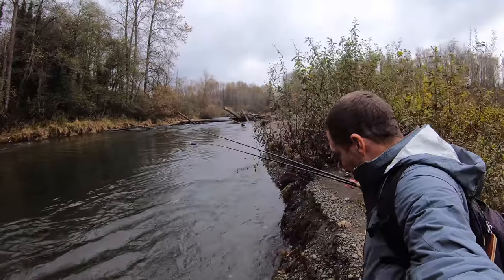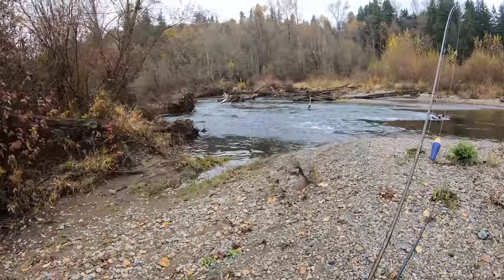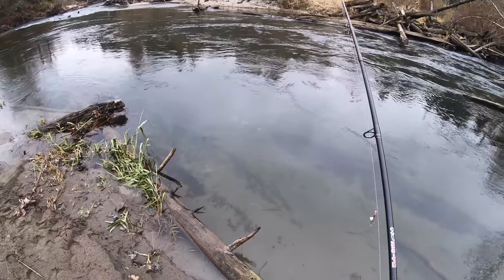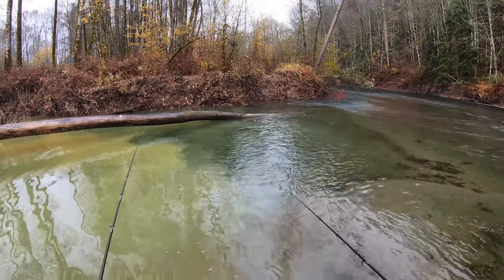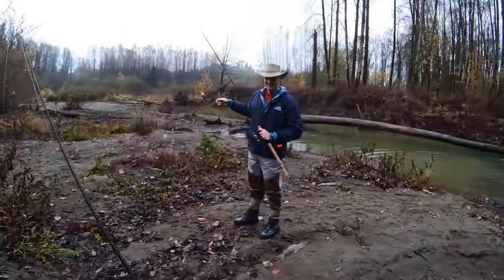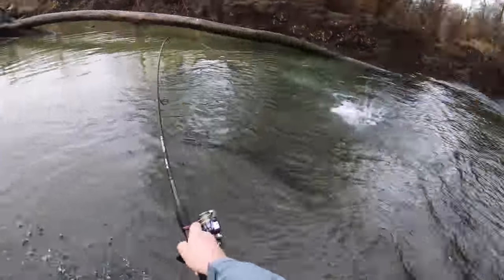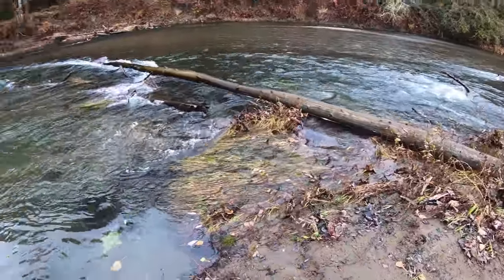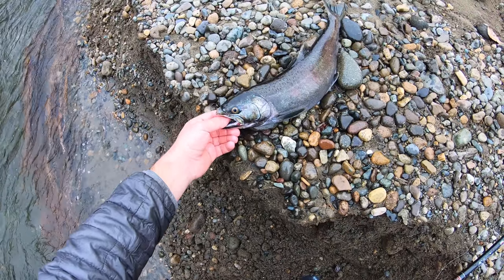WINTER Salmon Fishing | Jigging for Coho | Washington 4K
Salmon fishing season is slowly winding down for the winter, but there are still plenty of opportunities for river salmon fishing. I finally learned how to catch salmon with jigs, and in this episode I got my very first while jigging for coho! Days like this make you appreciate salmon fishing Washington State, and now that we have learned how to twitch jigs, we will attempt winter salmon fishing with spinners, and get our shot at some of the first Steelhead coming in!

- Northwest Fishing Secrets